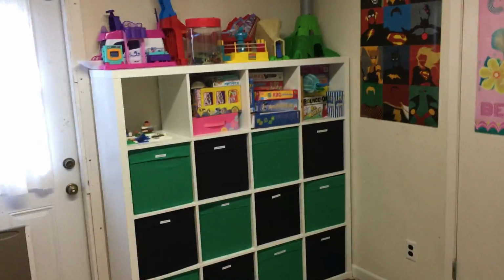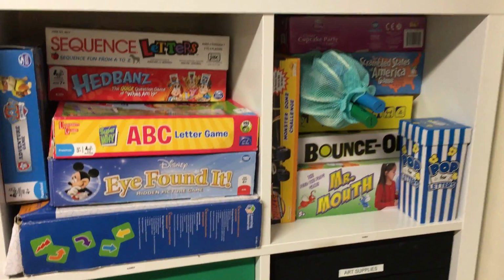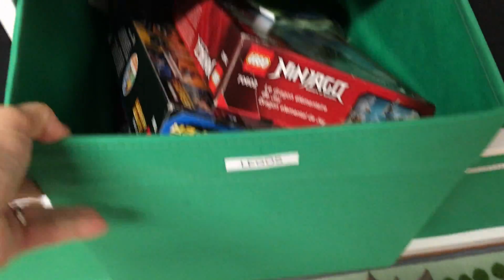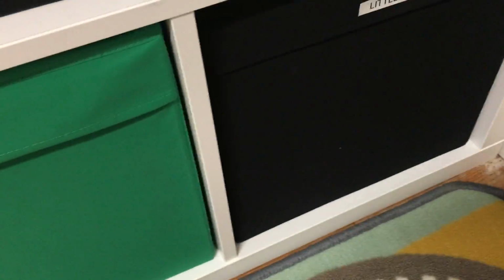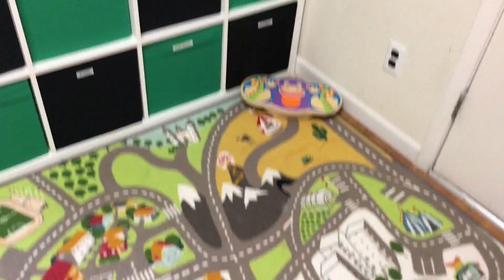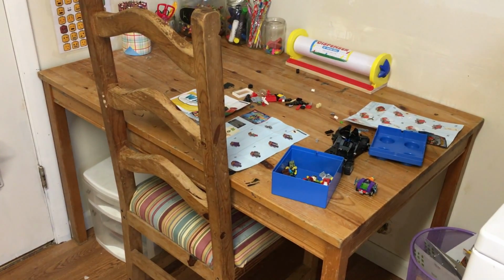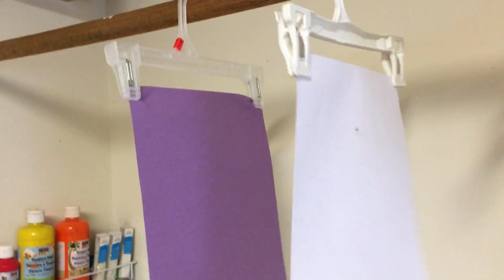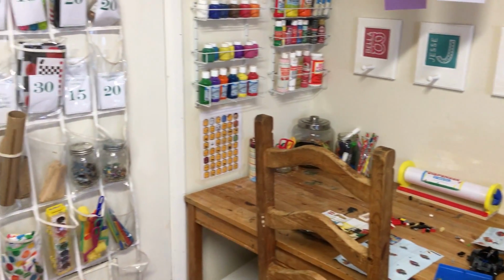New Play Room Tour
IKEA Storage System
Storage Bins